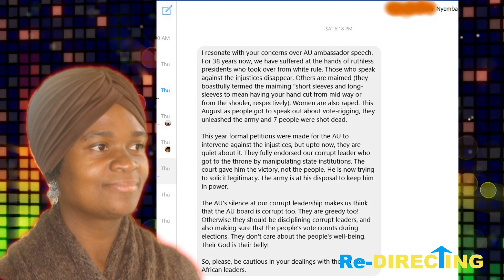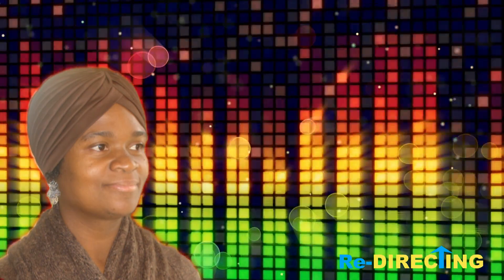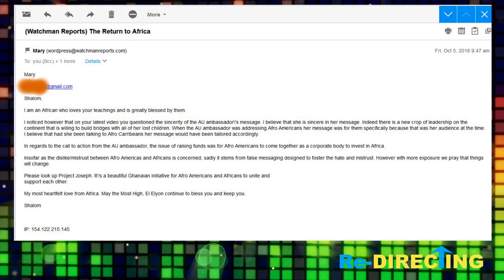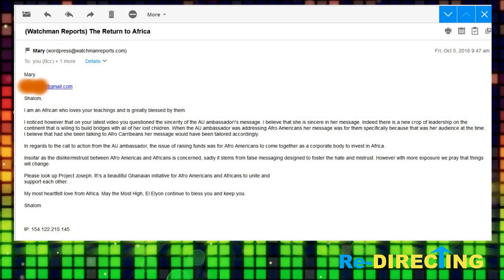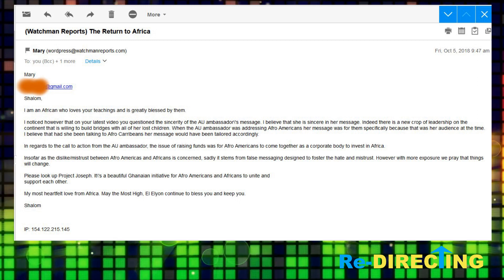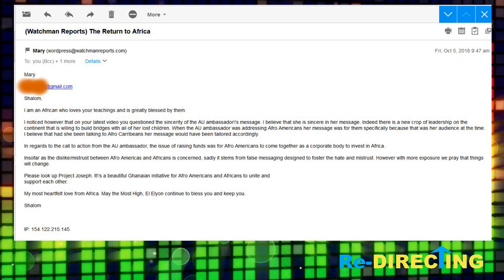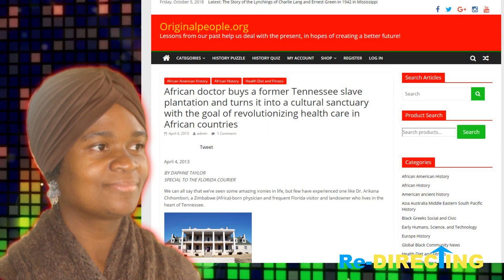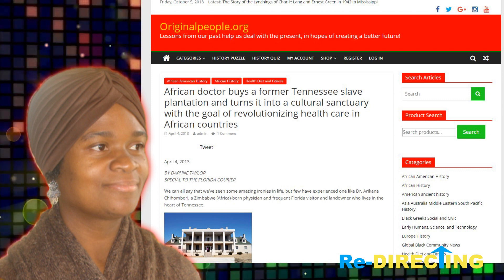Letters from Africa Concerning Ghana Return Home & AU Speech - 2 Opinions 2 different Offers